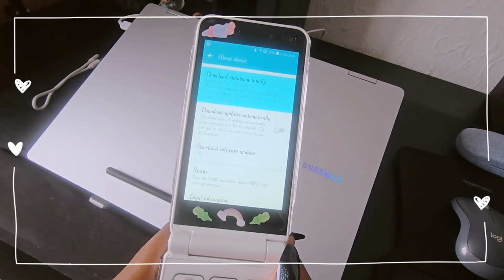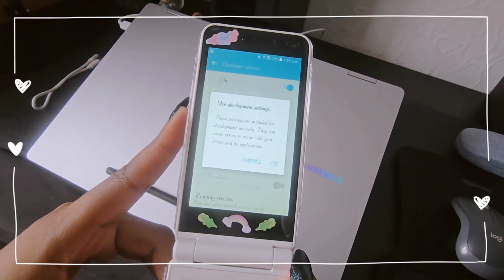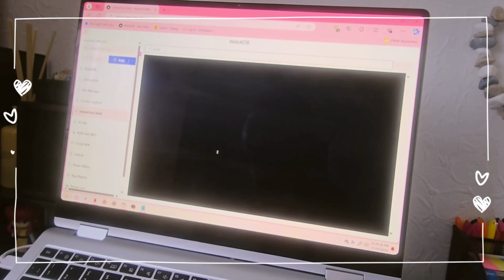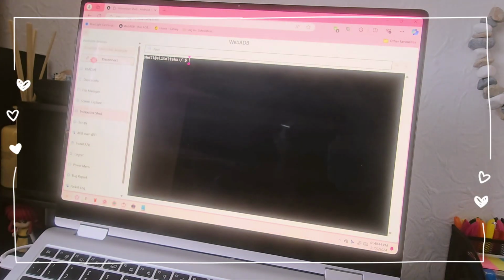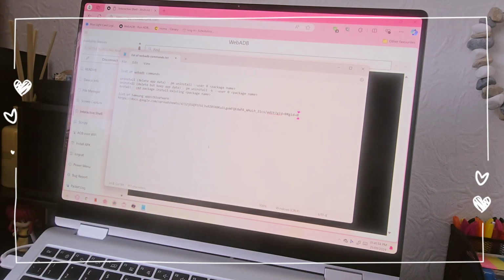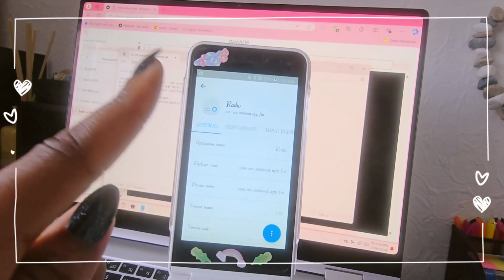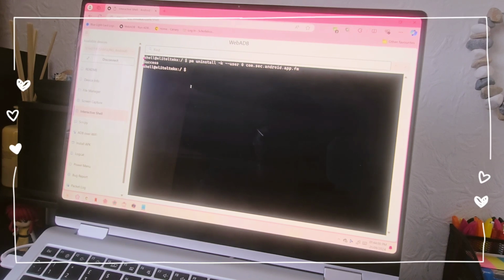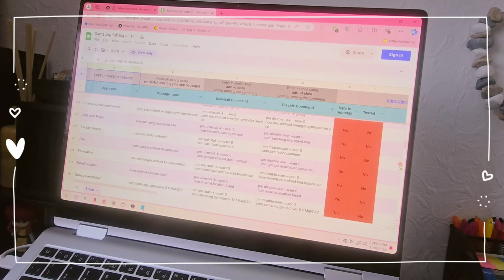uninstalling apps via webadb (for samsung) ✨️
hi everyone! ♡

In today's video, I have a tutorial on how to uninstall apps via WebADB; I know I've had some tutorial requests like this one but I am slowly working on them. This is for Samsung, however the process will work for most Android devices. Please note this is a do-it at your own risk thing so all the steps need to be followed correctly. Links will be provided below for WebADB and an additional spreadsheet which highlights which apps you can uninstall.